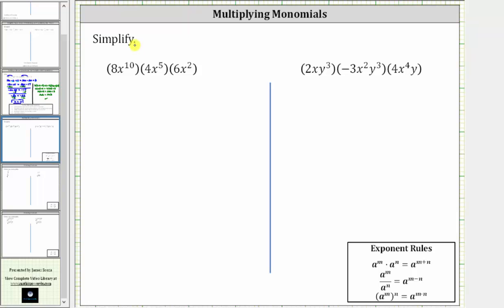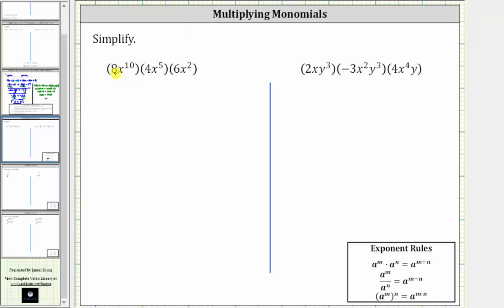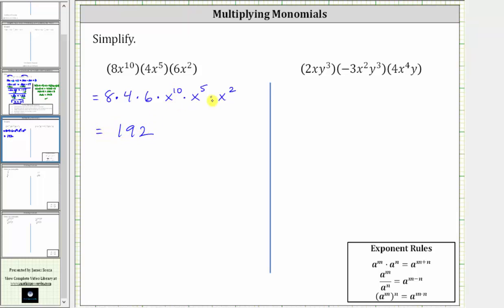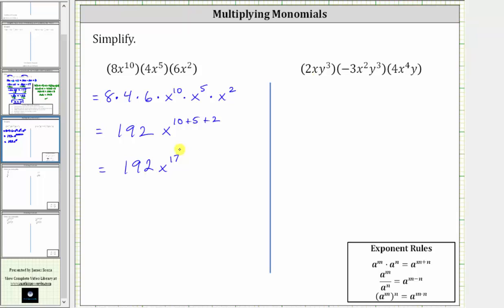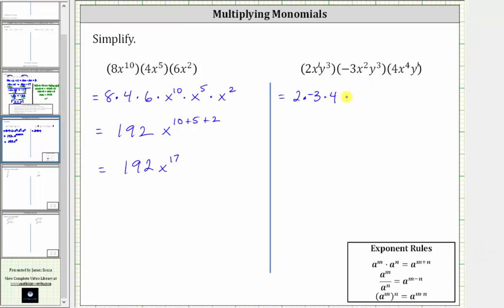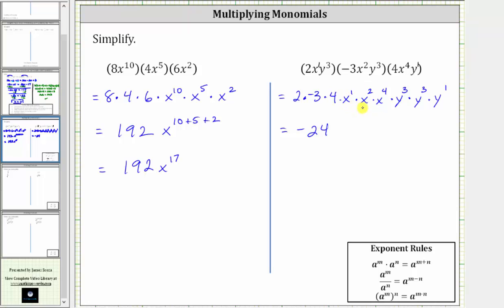Multiply Three Monomials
This video explains how to multiply three monomials.